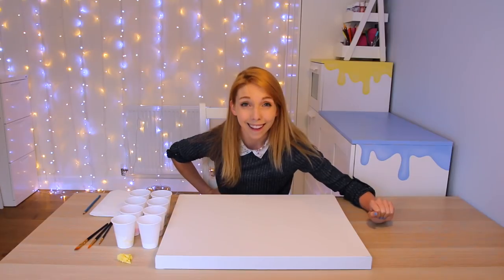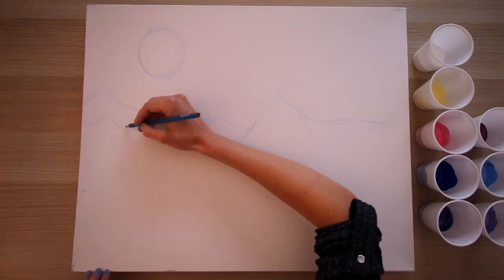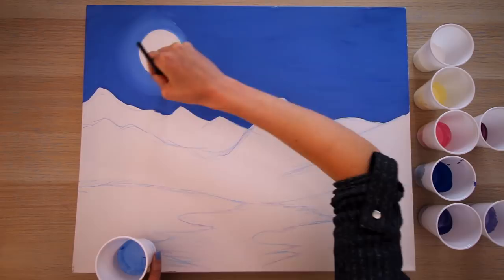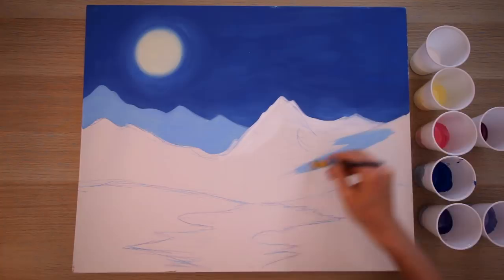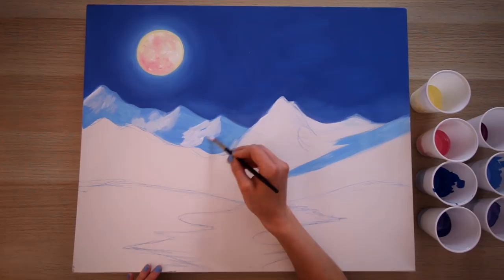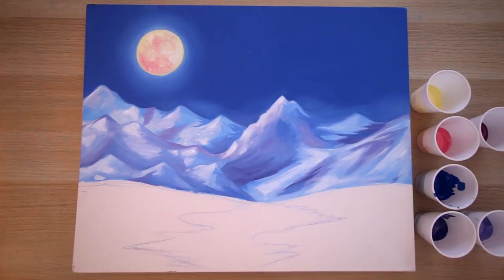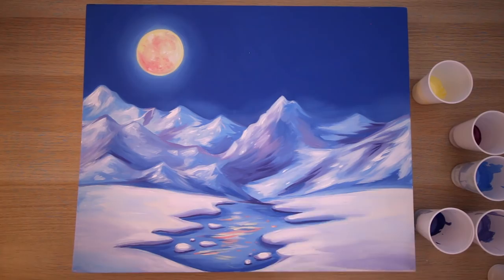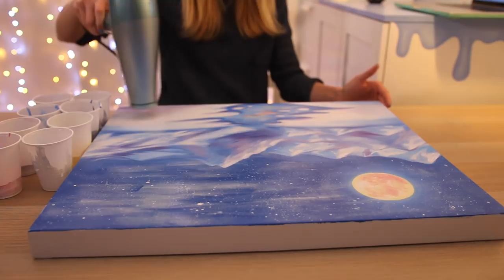How to Paint a Winter Landscape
Hello :) for today's video I thought I would do a little tutorial on how to do a beginner's winter landscape ^__^ I used acrylic paint, and I hope you like it!

Hello, my name is Jamie, I do art, “how to” videos, crafts, fun silly things, and random stuff.

I love Disney, Studio Ghibli, Nintendo, Mario, visiting fun places, my chinchillas, Da Vinci, fine art, laughing at modern art, and Merlin

Also I’m married but still a massive child :’) and that’s okay